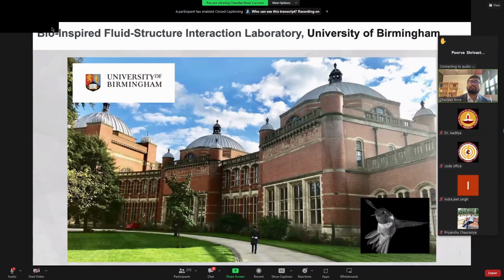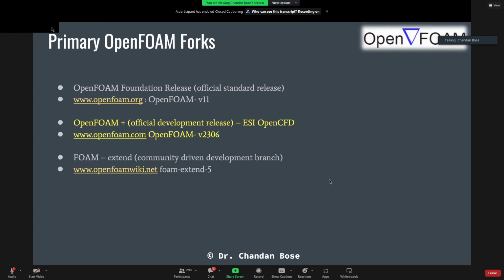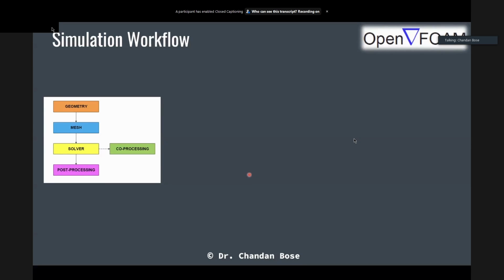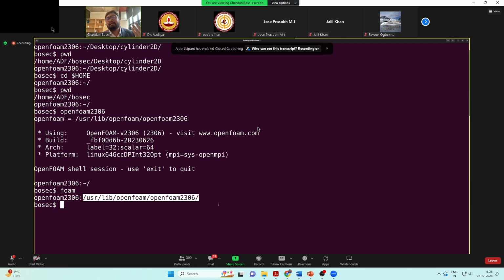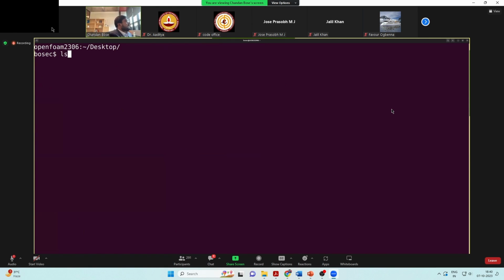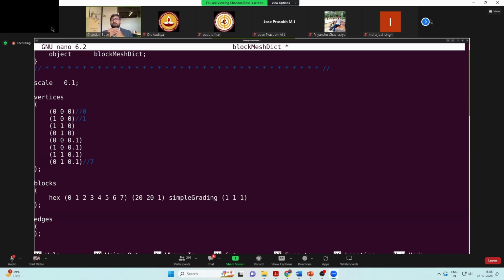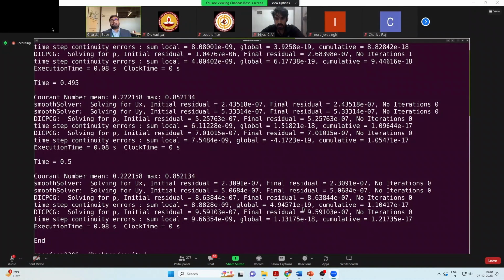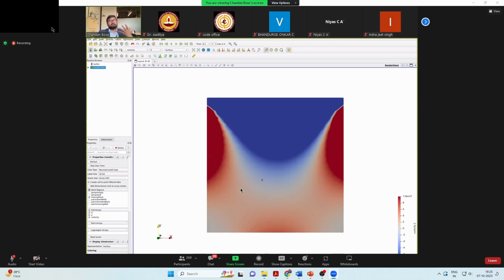Basic Introduction @ Computational Fluid Dynamics (CFD) @ Open Foam part 1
OpenFOAM (Open Source Field Operation and Manipulation) is a popular open-source computational fluid dynamics (CFD) simulation software package used for simulating and solving complex fluid flow and heat transfer problems. It was developed by the OpenFOAM Foundation and is widely used in academia and industry for a wide range of applications, including aerodynamics, automotive design, chemical processing, and environmental modeling.
Here's a basic introduction to OpenFOAM and CFD simulation:
CFD Simulation: Computational Fluid Dynamics (CFD) is a branch of fluid mechanics that uses numerical methods and algorithms to solve and analyze fluid flow and heat transfer problems. CFD simulations are used to predict and visualize the behavior of fluids (liquids and gases) in various physical systems.

OpenFOAM: OpenFOAM is an open-source CFD software package that provides a comprehensive suite of tools for simulating fluid flow and heat transfer. It is written primarily in C++ and is highly customizable and extensible. OpenFOAM is known for its flexibility, as it allows users to define and modify their own equations and boundary conditions.
Key Features:
Open Source: OpenFOAM is distributed under the GNU General Public License (GPL), making it freely available to users. This open-source nature encourages collaboration and the development of a wide range of add-on modules and utilities.
Versatility: OpenFOAM can handle a variety of fluid flow problems, including incompressible and compressible flows, turbulence modeling, multiphase flows, heat transfer, and more.
Customization: Users can customize and extend OpenFOAM to suit their specific simulation needs by creating custom solvers, boundary conditions, and post-processing tools.
Pre-Processing and Post-Processing: OpenFOAM provides tools for mesh generation, simulation setup, and post-processing of results. Users can import geometries, create meshes, and visualize simulation results using built-in or third-party tools.
Parallel Processing: OpenFOAM is capable of parallel computing, allowing users to distribute simulations across multiple processors or clusters for faster computations.
Workflow:
Pre-Processing: This phase involves importing or creating the geometry of the system, generating a mesh that discretizes the geometry into smaller elements, and specifying boundary conditions and initial conditions.